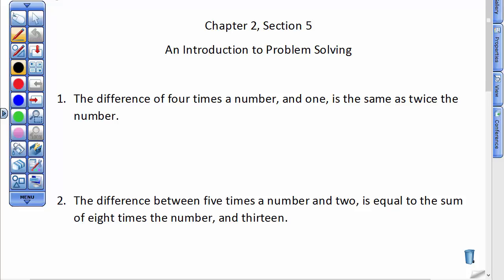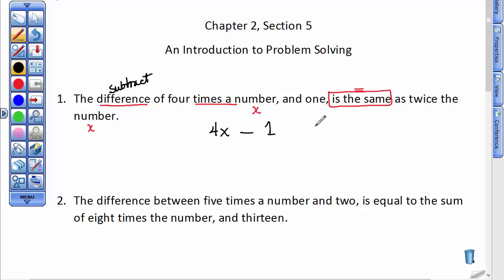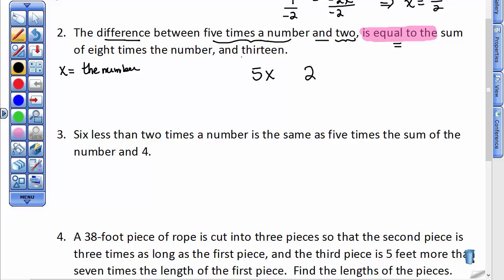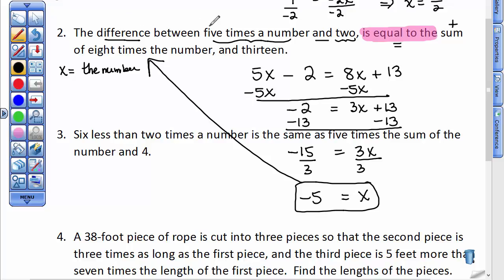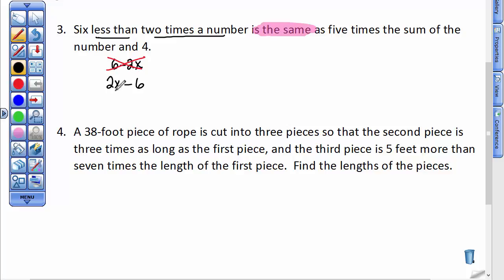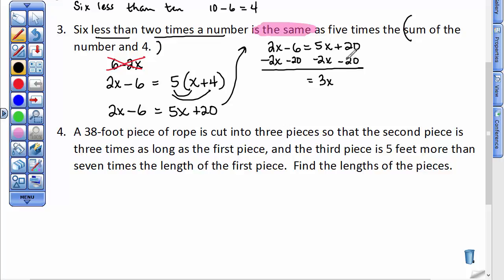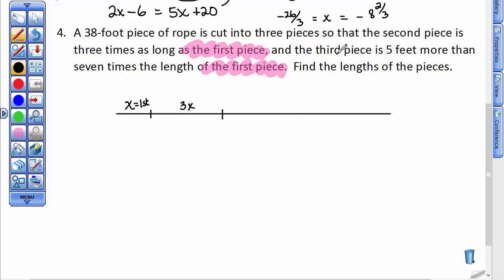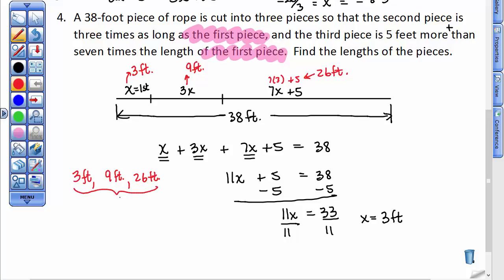Math105 Ch.2.5A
Letting "x" represent a number